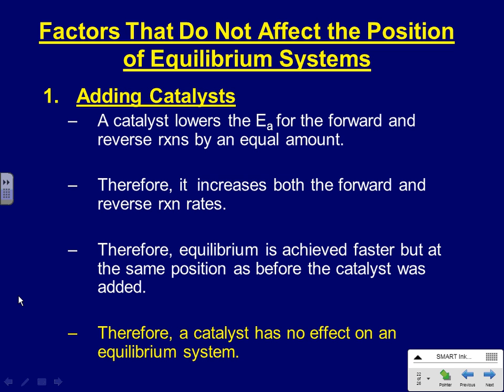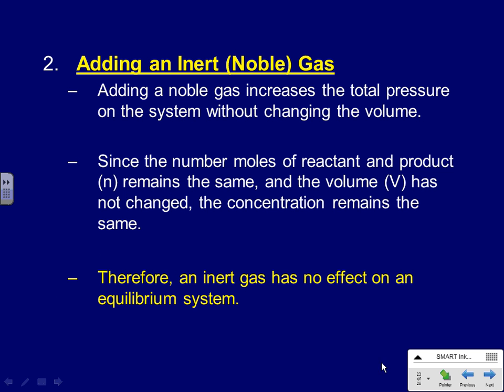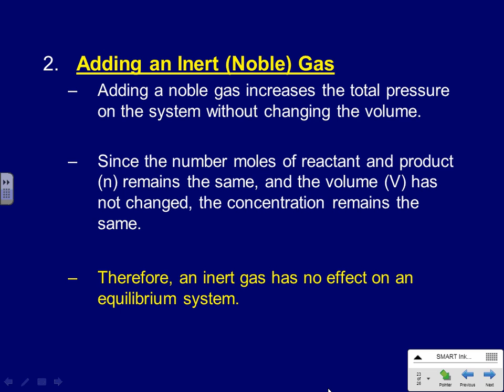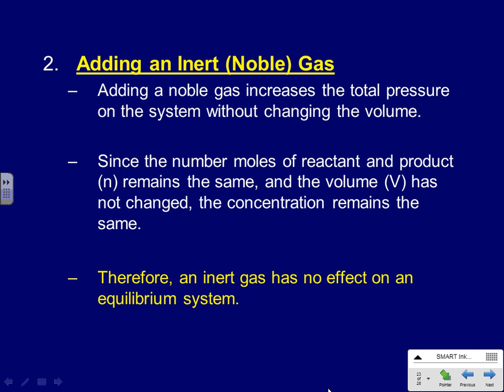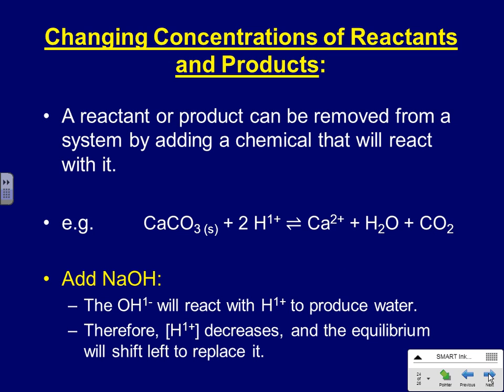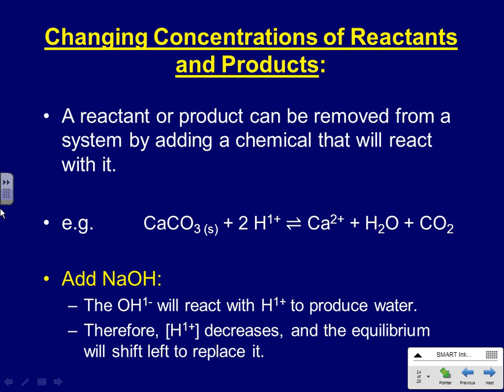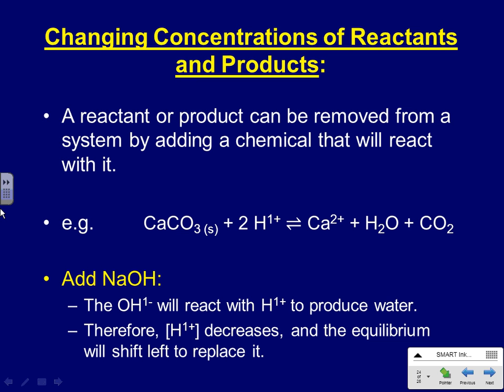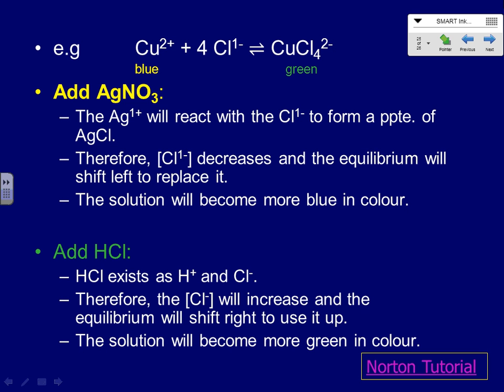SCH 4U U2 P1 7.0 End of LeChat Principle Note